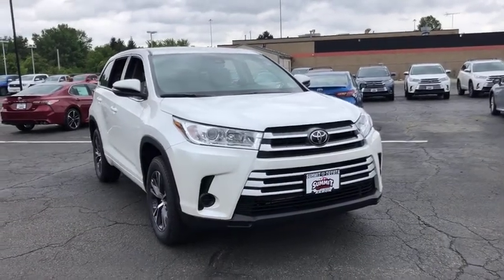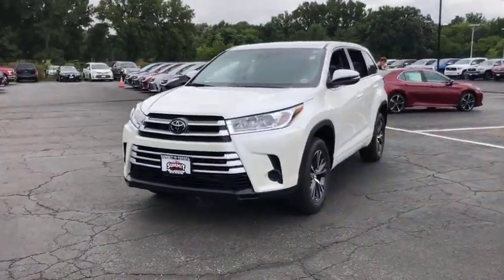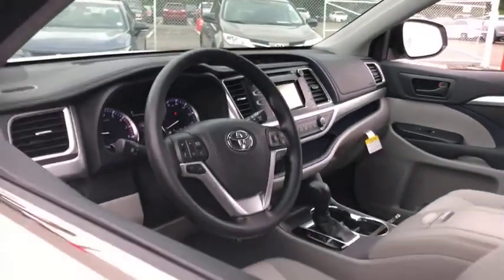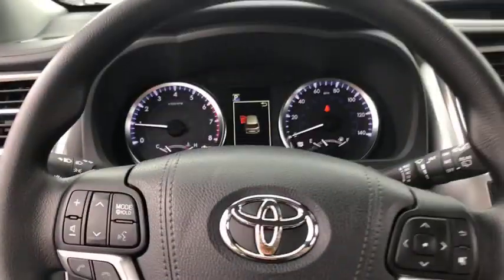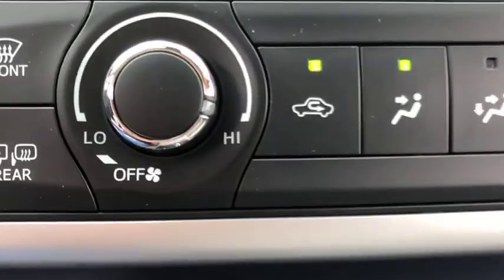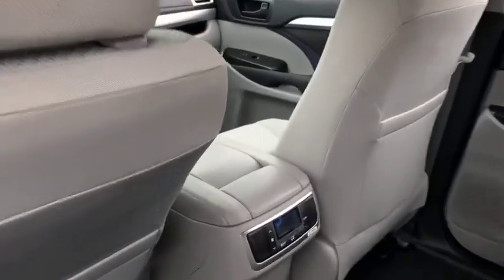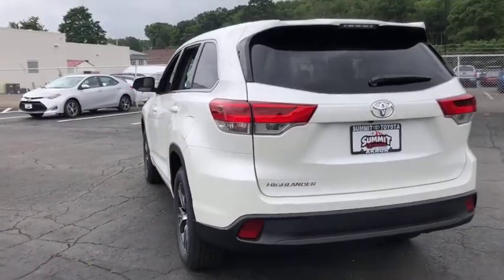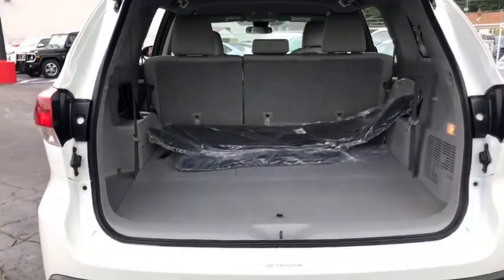2018 Toyota Highlander Akron, Wadsworth, Canton, Barberton, Copley, OH I1066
Blizzard Pearl N 2018 Toyota Highlander available in Akron, Ohio at Summit Toyota. Servicing the Wadsworth, Canton, Barberton, Copley, OH area.

Summit Toyota
1535 Vernon Odom Blvd

MSRP $33,088 BACK-UP CAMERA, SEATING FOR 8!, MECHANICAL & PERFORMANCE 2.7L DOHC 4 Cylinder Engine w/Dual VVT-i 6-Spd Auto Trans 1,500-lb Tow Capacity Power Assisted 4-Wheel Disc Brakes 18 Alloys w/P245/60R18 Tires;Temp Spare Hill-Start Assist Control (HAC) SAFETY & CONVENIENCE Toyota Safety Sense P (TSS-P): includes Pre-Collision System with Pedestrian Detection (PCS w/PD), Lane Departure Alert with Steering Assist (LDA w/SA), Automatic High Beams (AHB) and Dynamic Radar Cruise Control (DRCC) Star Safety System (TM) 8 Airbags: Dr & Fr Pgr Adv Airbag Sys,Dr & Fr Pgr Seat-Mounted Side, Dr Knee, Pgr Seat-Cushion & 3-Rw Side Curtain Airbags Remote Keyless Entry; Engine Immobilizer LATCH-Lwr Anchor & Tether for CHildren EXTERIOR Chrome Auto On/Off Headlights Daytime Running Lights On/Off feature LED Tail and Stoplights Folding Heated Side Mirrors Windshield Wiper w/De-Icer; Rear Wiper INTERIOR Seating for 8; Fabric 6-way Driver Seat, 4-way Passenger Seat, 2nd & 3rd Row 60/40 Split Fold-Flat Seats w/Recline Backup Camera with 6.1 display Entune w/6.1 Touch Screen: AM/FM/CD USB/AUX, Bluetooth Phone & Streaming Music, Voice Recognition 4.2-in Multi-Info Display w/Veh Info 5 Total USB ports: 3 Front, 2 Second Row Steering Whl w/Audio, Phone & VRec Ctrls Roll-Top Console/Arm Rest; In-Dash Shelf 8 Cup & 4 Bottle Holders; 2-12V Outlets, Highlander LE, 4D Sport Utility, 2.7L 4-Cylinder DOHC 16V Dual VVT-i, 6-Speed Automatic Electronic, FWD, Blizzard Pearl, Ash w/Fabric Seat Trim, Door Edge Guards, Rear Bumper Applique. Price Includes ToyotaCare is a no cost maintenance plan with 24-hour roadside assistance. The ToyotaCare plan covers normal factory scheduled service for 2 years or 25,000 miles, whichever comes first1. 24-hour roadside assistance is also included for 2 years, regardless of mileage.